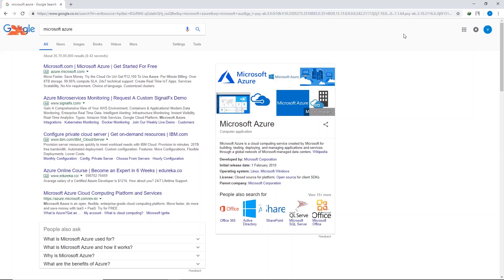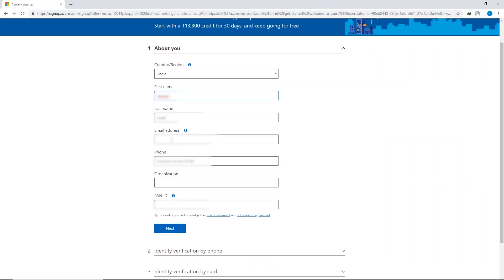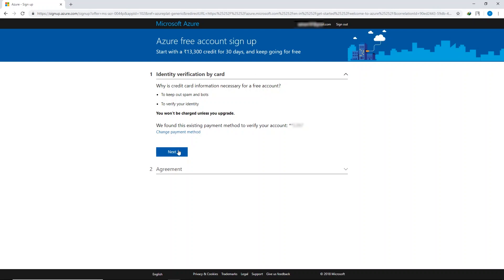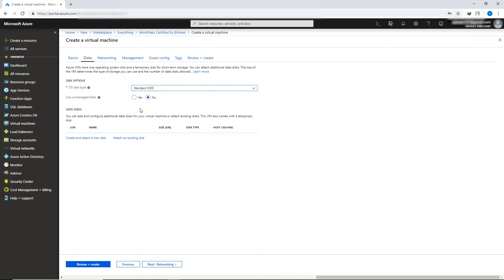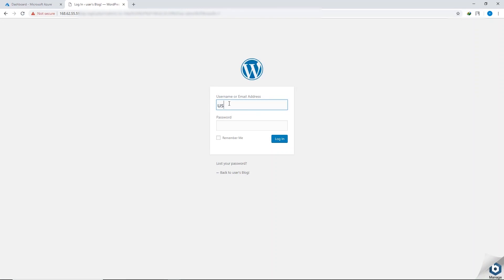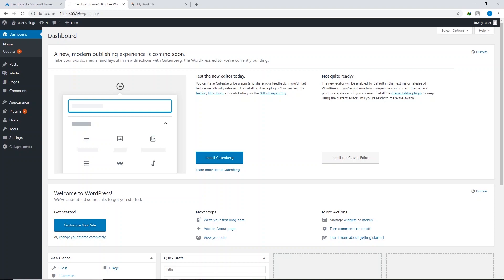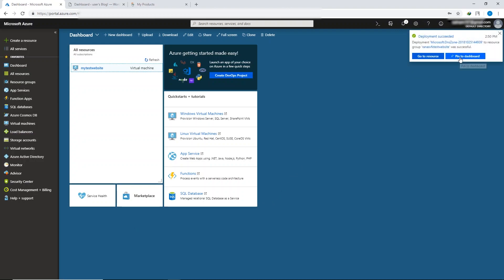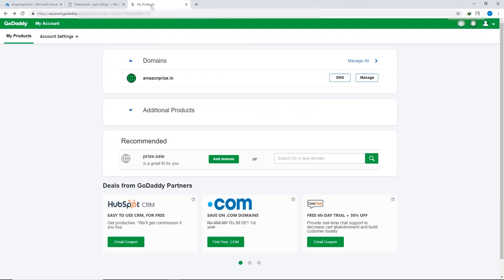how to create WordPress website on Microsoft Azure - Full guide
Hi guys in this video I'll show you how to create WordPress website on Microsoft Azure
1. we will create Microsoft Azure account.
2. I will show you how to install WordPress on Microsoft Azure.
3. You will lean how to Transfer domain name to Microsoft Azure.

I'll do my best to show you every single step in this video nevertheless if you have any doubt or question feel free to ask me anything in the comment section.

/c/RANAsVFX